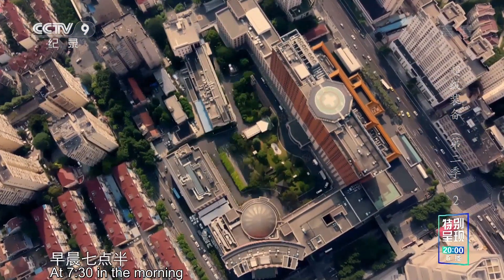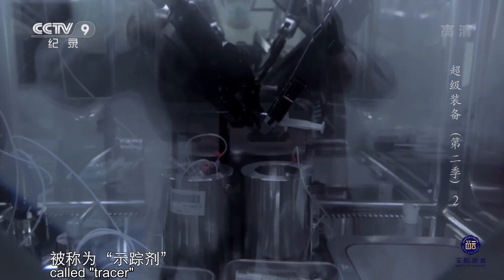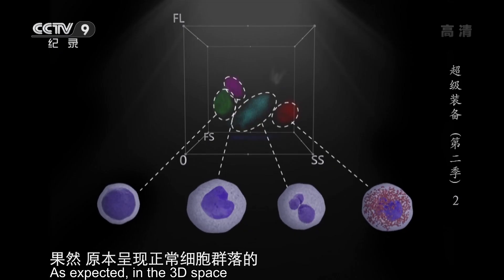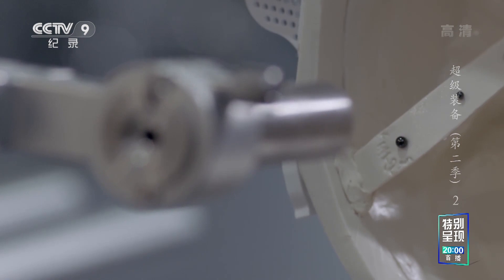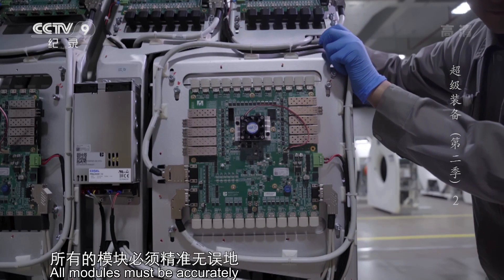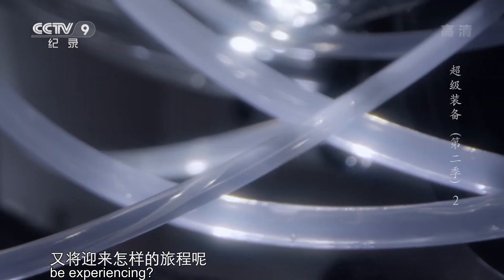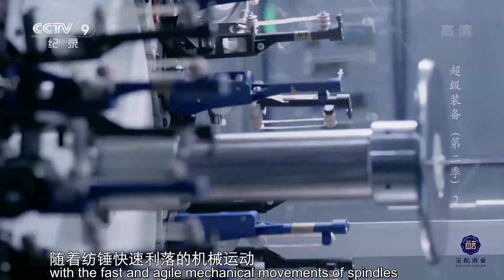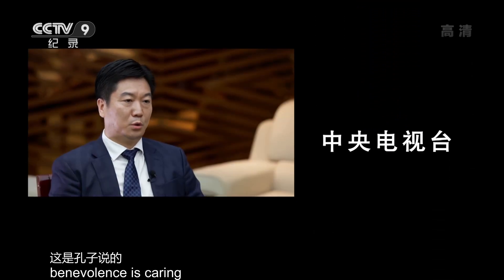Super medical equipment with the world's longest scanning range | China Documentary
It can complete the entire human body scan at one-bed position with the world's longest scan range of 2 m, the minimum scan duration of 30 seconds and the lowest dose of radioactive drugs, that is, only 1/40 of that of the traditional scanner. "It" refers to the first total-body PET-CT uEXPLORER in the world, renowned as the Hubble telescope for observing the interior of a human body.